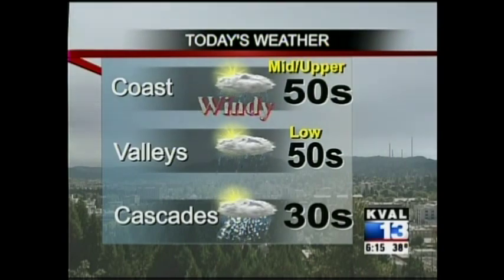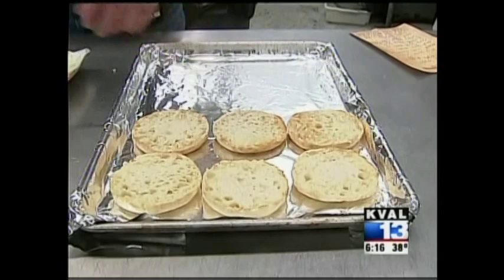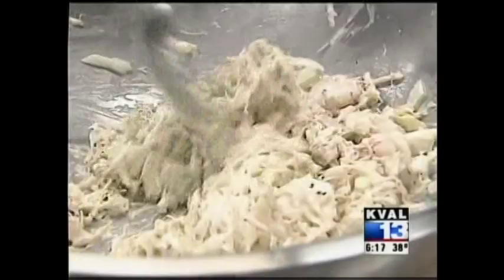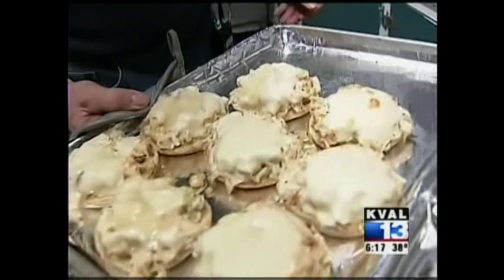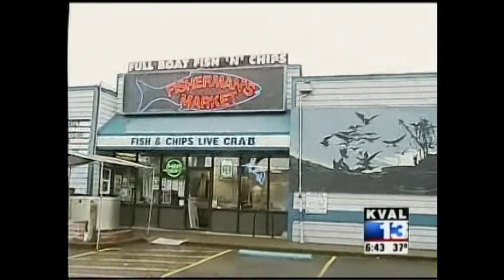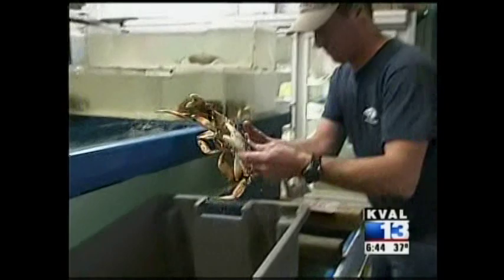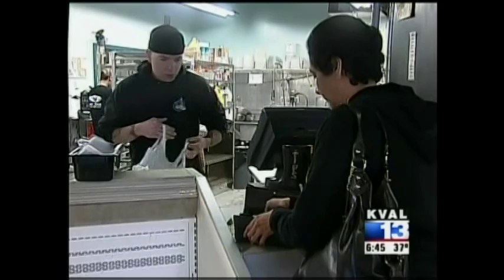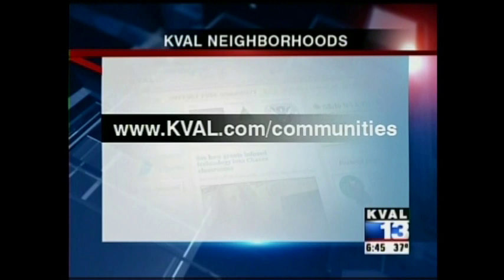Tasty Tuesday finds freshness at Fisherman's Market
KVAL's morning show featured Eugene's Fisherman's Market on Tasty Tuesday.&nbsp; While the Oregon Crab season is seeing a delay, Fisherman's Market owner, Ryan Rogers is determined to make sure his supply meets the demand.
"It is always crab season somewhere," says Rogers, the only question is